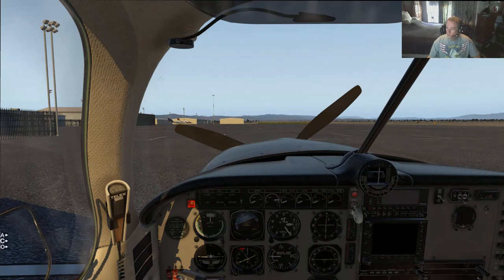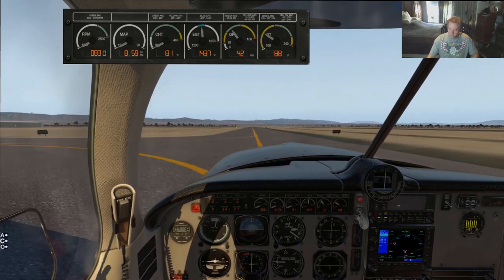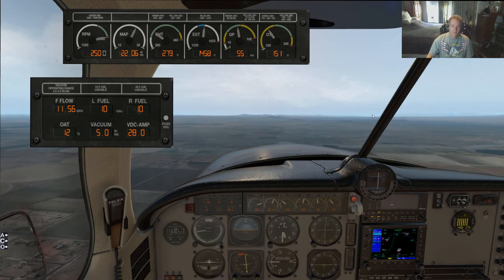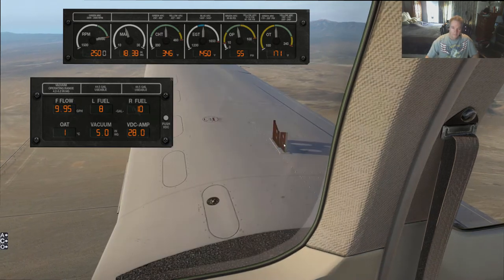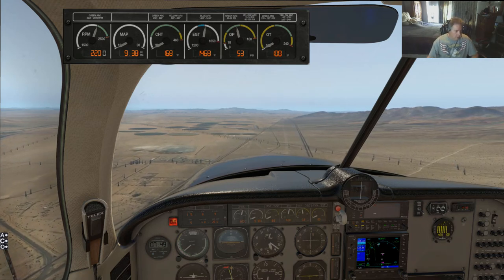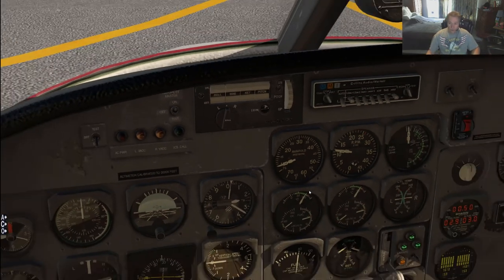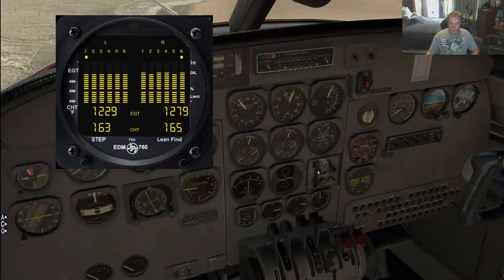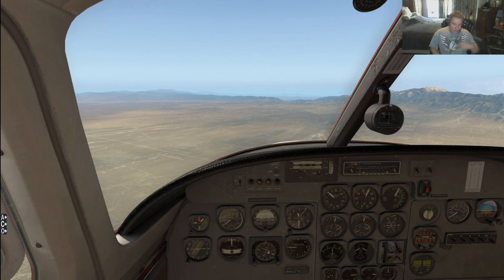X-Plane Adventures: R/L of Peak Test X-Plane 11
Martin Pauly a fellow youtuber and real world pilot at his youtube channel with this Ask the question, "How accurate is X-Plane compared to real world regarding Rich of Peak and Lean of Peak settings on a given airplane.
So I did this video to illustrate that and hopefully this will answer the question.  So I drafted this video so he can draw on his own conclusions.
Running X-Plane 11.20
Aircraft used: Mooney M20R Ovation & Shrike Commander 500S